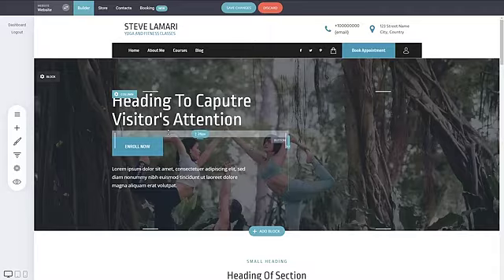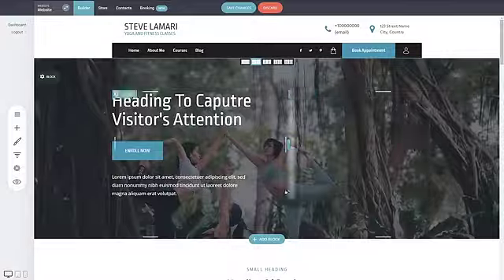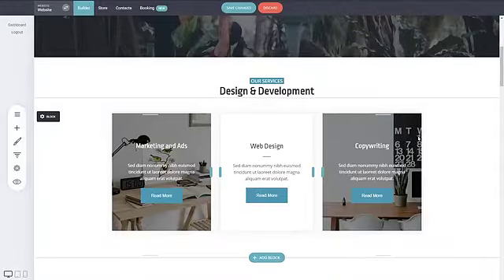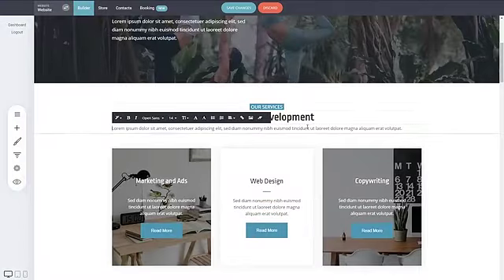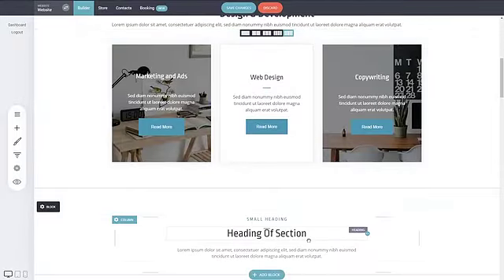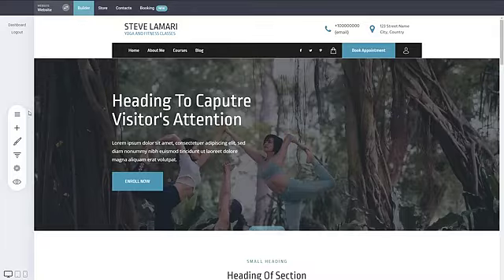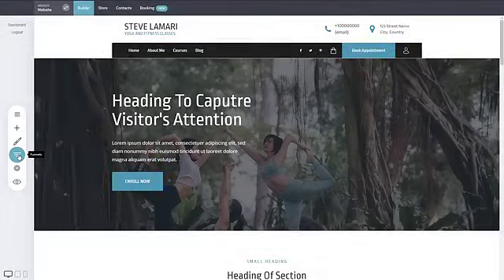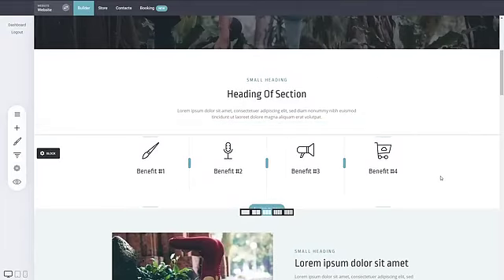Starting Your Website The Basics